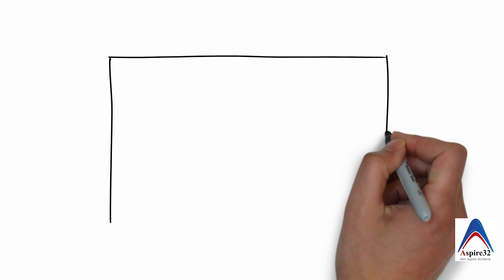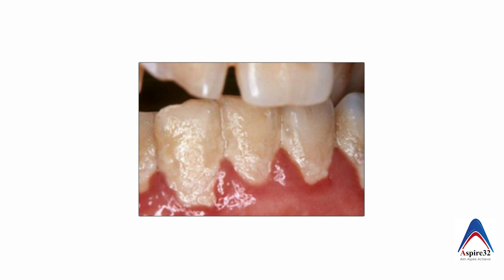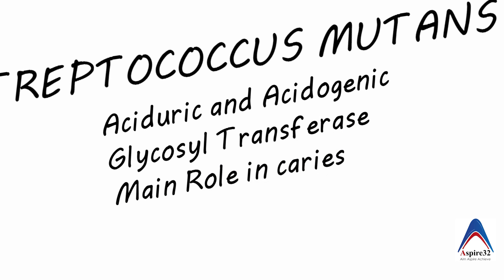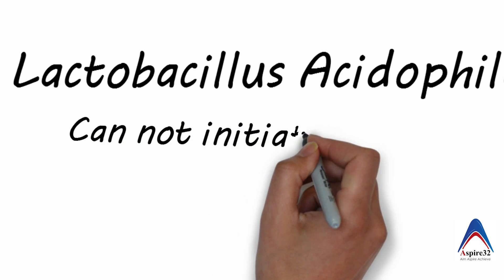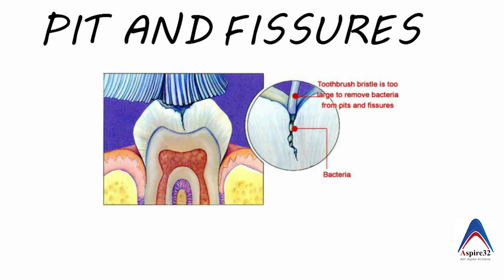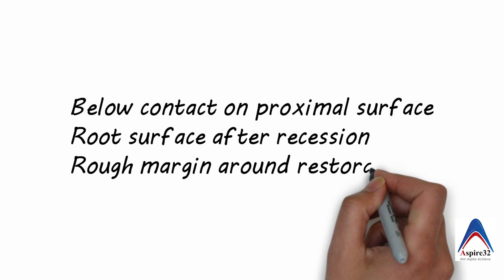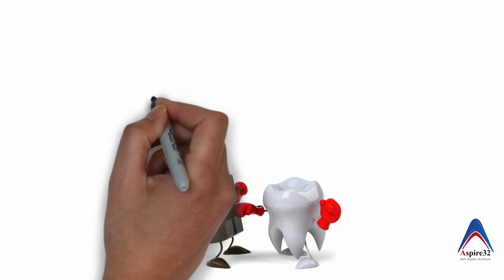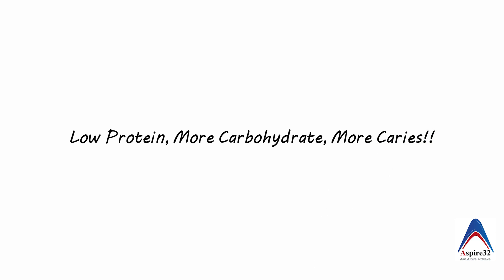Dental Caries - Introduction and Etiology by Dr Suresh Shenvi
This popular video by Aspire 32 on the Dentin caries explains the various etiology, organism causing dental caries, and the mechanism behind the dental caries formation in a simplified way. It explains the various important questions which can really help a dental student to understand dental caries and correlate this with the clinical management of dental decay. Dental caries is an important topic from  Operative Dentistry. Easy dentistry at Aspire32 helps grasp such topics of Dentistry in the simplest possible way for dental students and dentists.

This video of Aspire32 is made by Dr. Suresh Shenvi who has cleared various exams like ADAT, NBDE from the USA, DHA from Dubai, and various Indian Entrance exams like PGI, KCET, NEET. I am MDS in Conservative Dentistry and Endodontics by profession.  I am also an author of dental books on the entrance exam and  I am also currently a faculty at KLE University and a receiver of best teacher award.